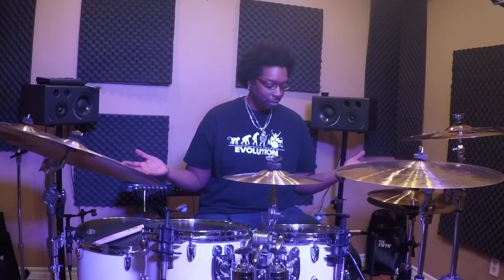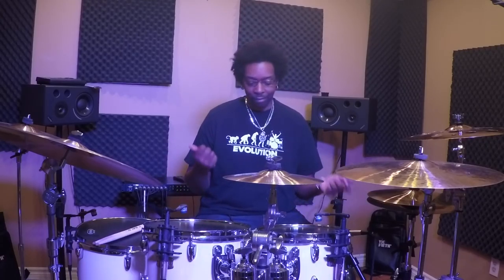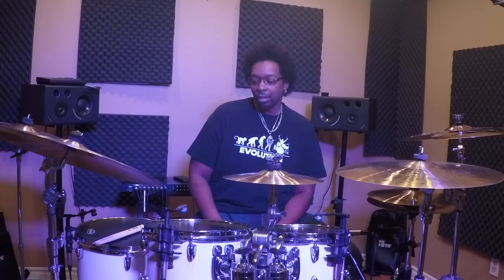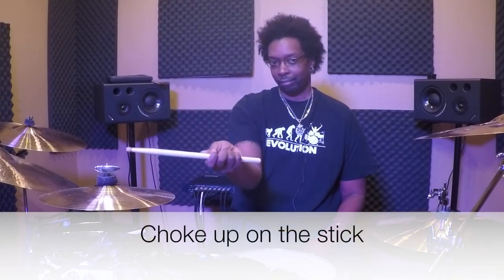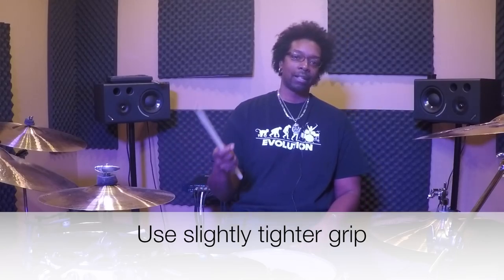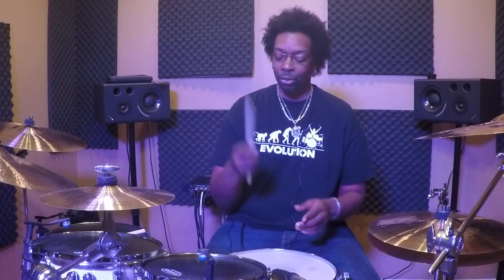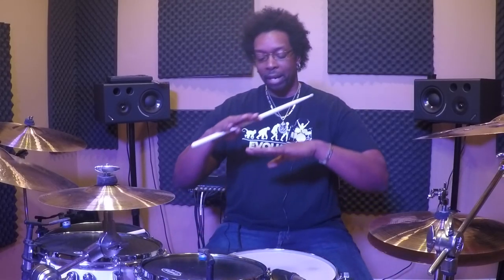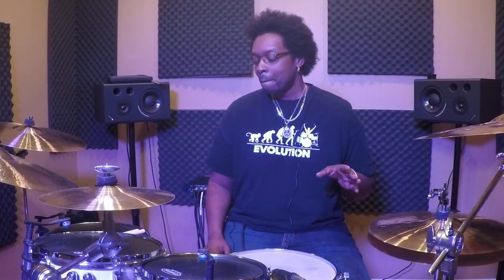Volume Control! How To Play Lighter When Asked To w/ Beatdown Brown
A quick tip on how you can play once you're asked to play quieter. Annoying, but sometimes a necessary evil for us!